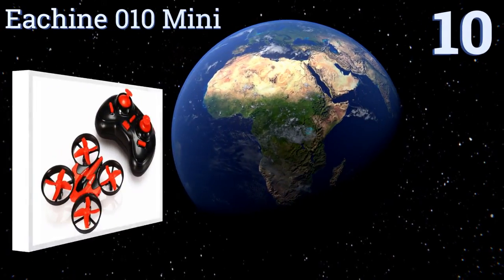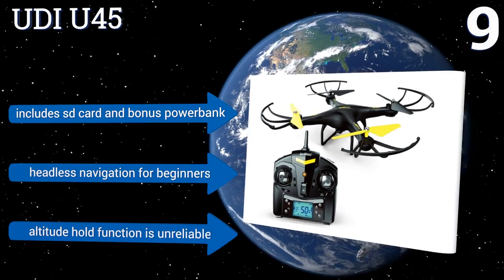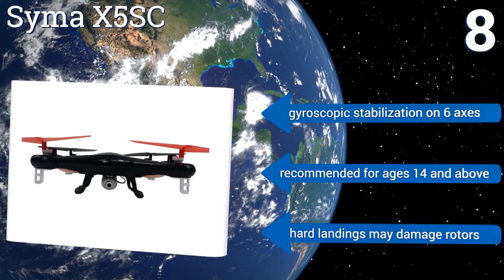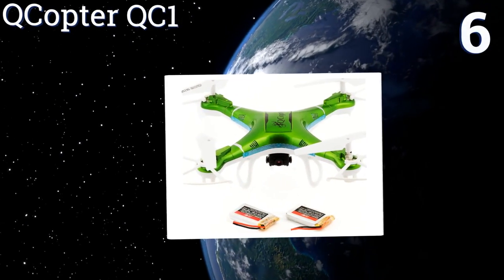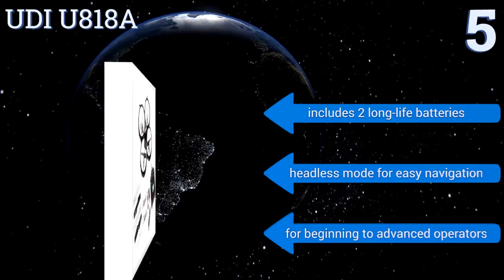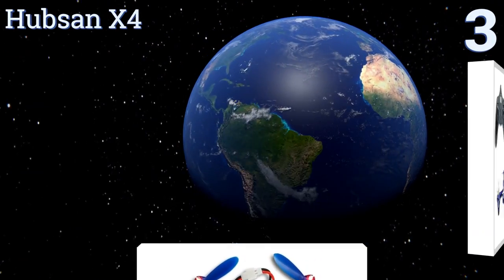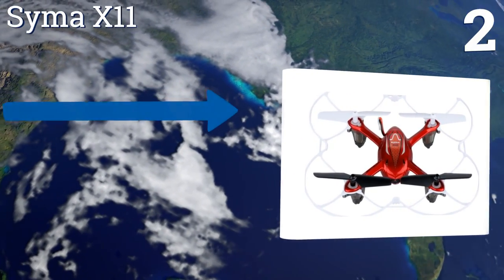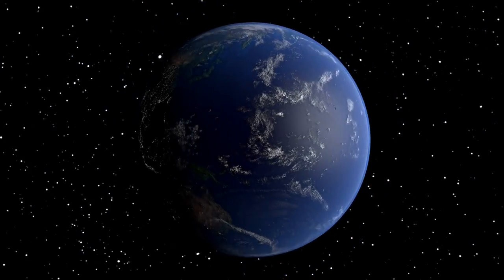10 Best Kids Drones 2017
Please Note: Our choices for this wiki may have changed since we published this review video. Our most recent set of reviews in this category, including our selection for the year's best kids drone, is exclusively available on Ezvid Wiki.

Kids drones included in this wiki include the holy stone f181, parrot mambo, syma x5sc, eachine 010 mini, qcopter qc1, syma x11, udi u45, udi u818a, holy stone hs170 predator, and hubsan x4.